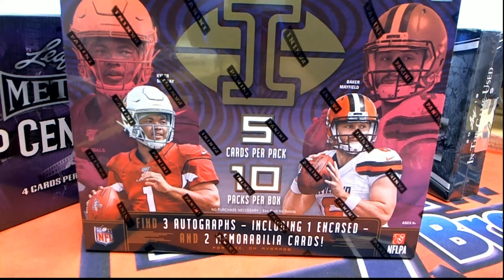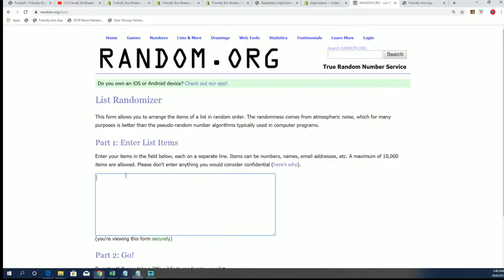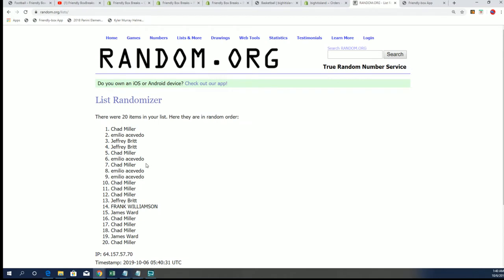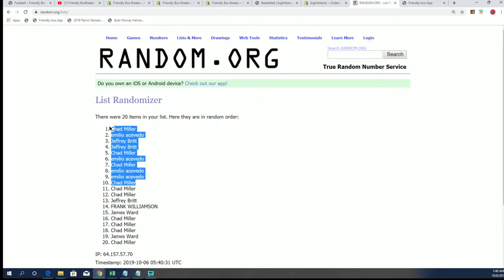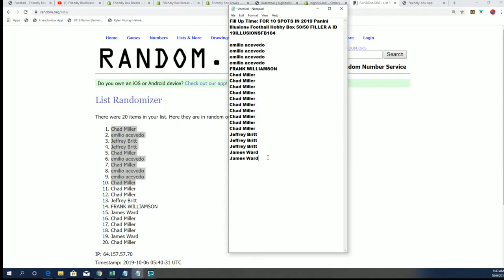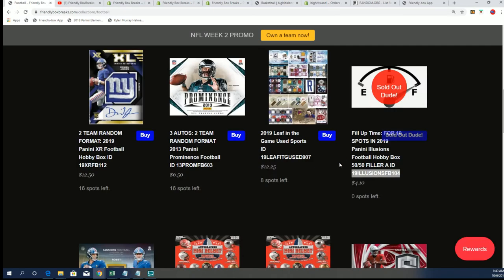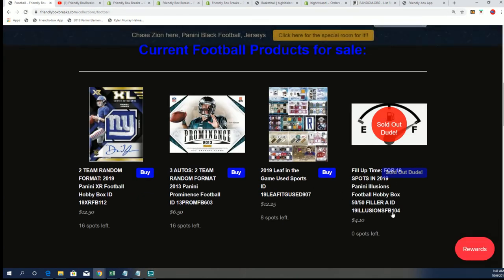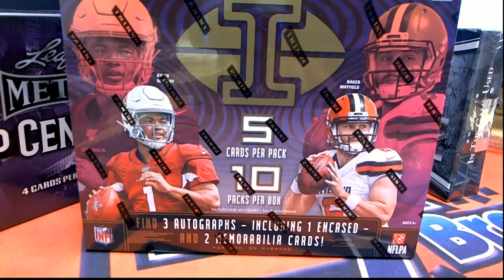2019 Panini Illusions Football Hobby Box 5050 FILLER A ID 19ILLUSIONSFB104